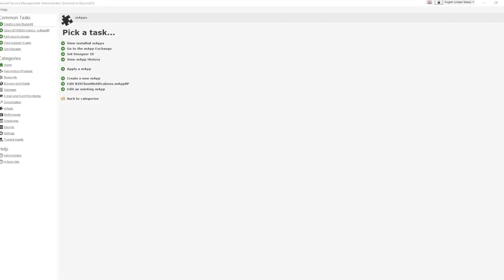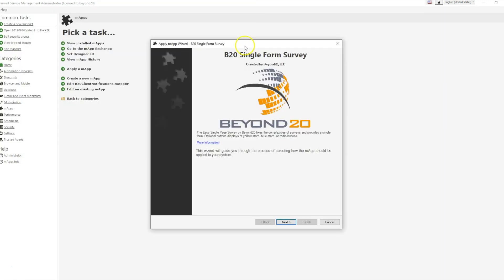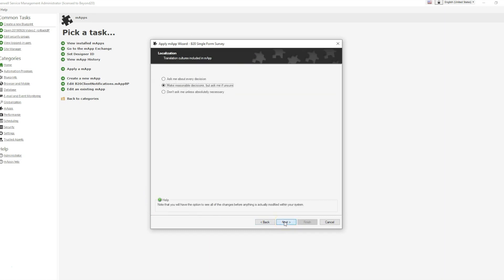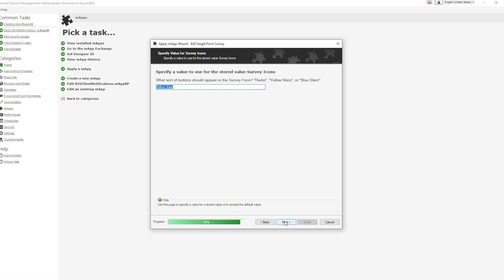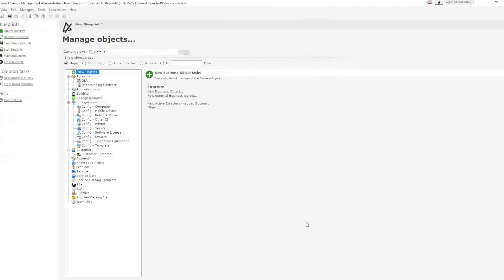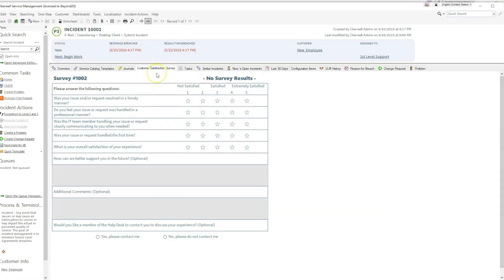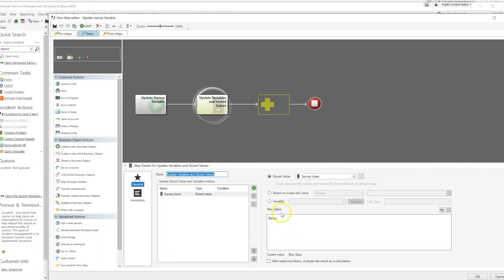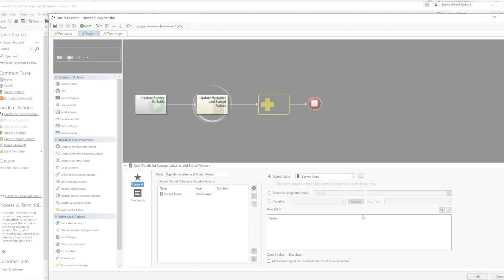Easy, Single-Page Survey mApp for Cherwell